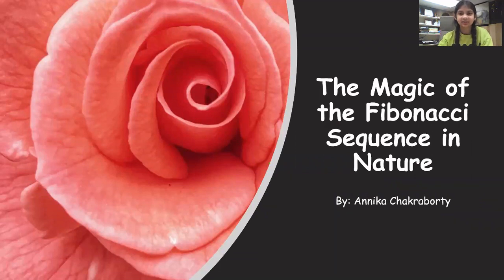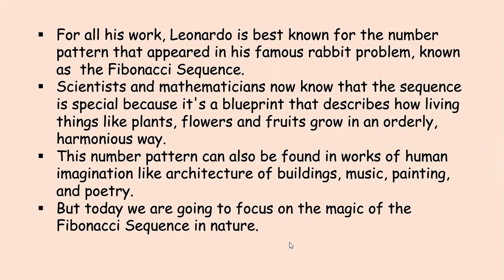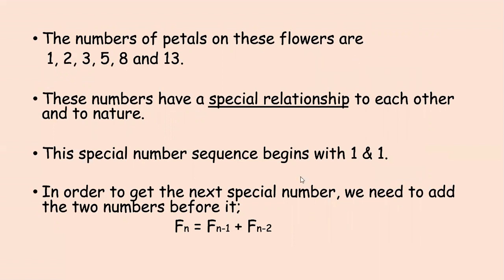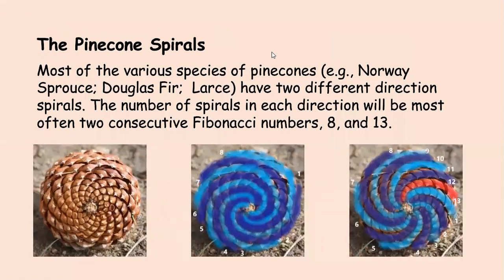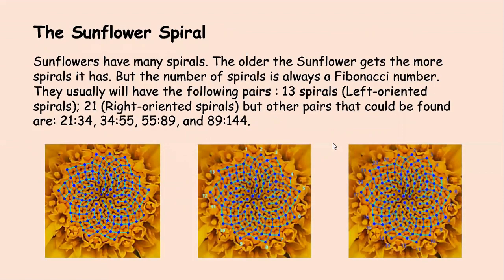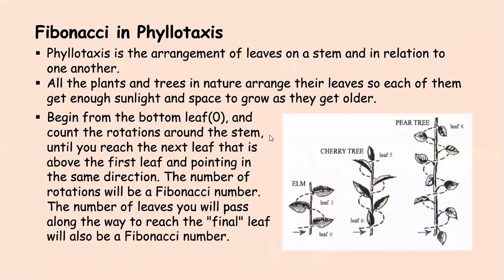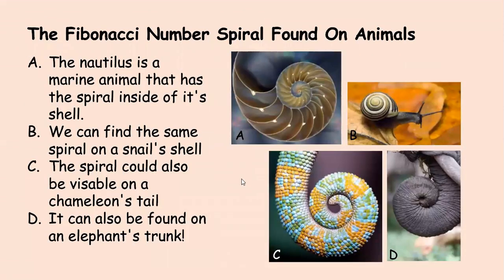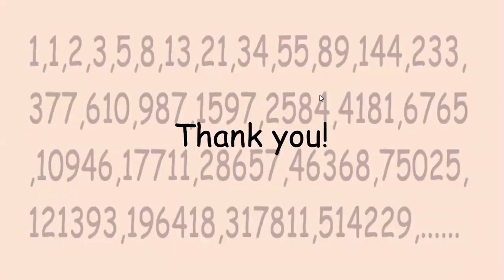The Magic Of The Fibonacci Sequence in Nature | Mathematics | STEAM With Annika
This video is about a FASCINATING number sequence, called: "The Fibonacci Sequence"

Acknowledgement:

The (Fabulous) FIBONACCI Numbers By: Alfred S. Posamentier, and Ingmar Lehmann;
Growing Patterns, Fibonacci Numbers in Nature By: Sarah C. Campbell;
Blockhead, The Life of Fibonacci By: Joseph D'Agnese, and John O'Brien;
Google Images